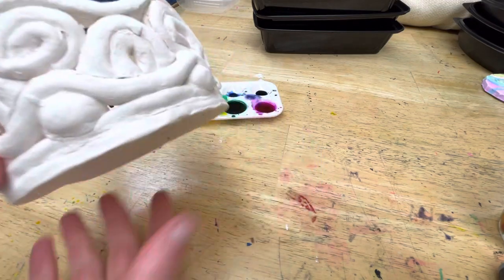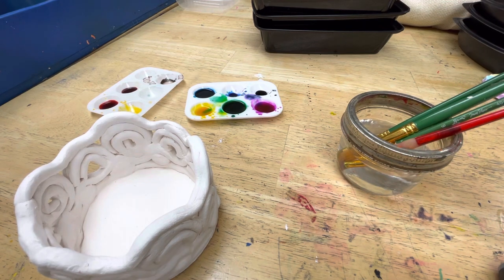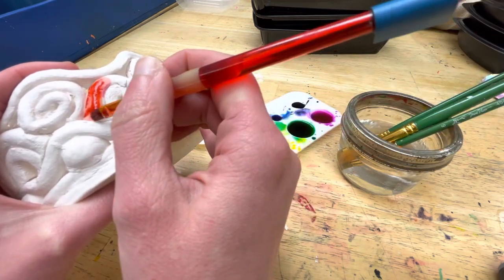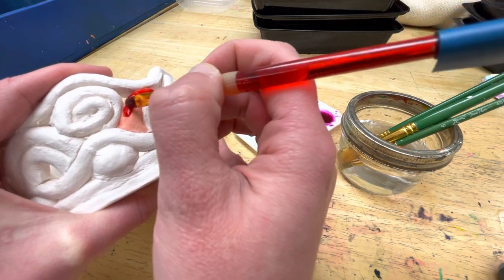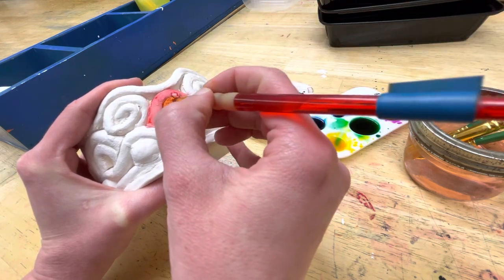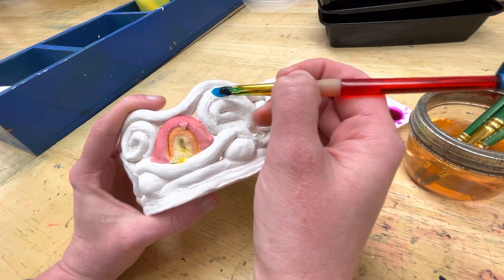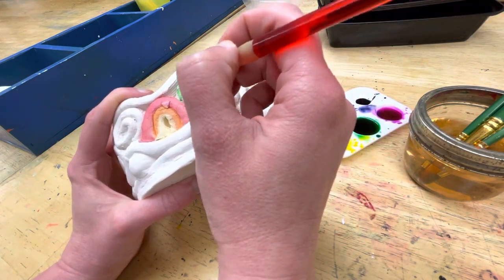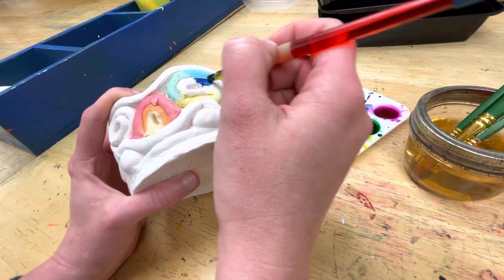Painting coil pot